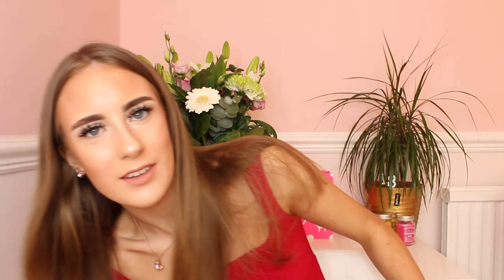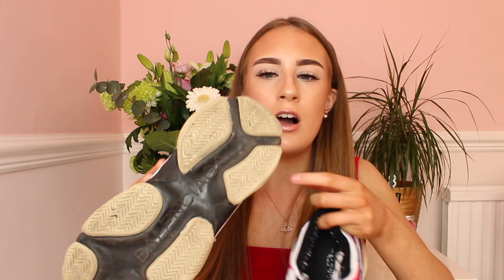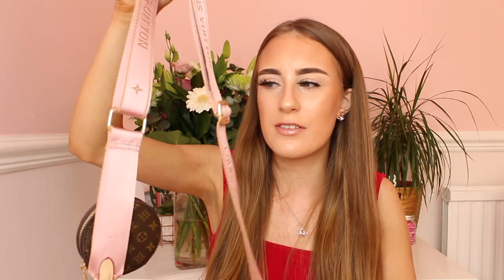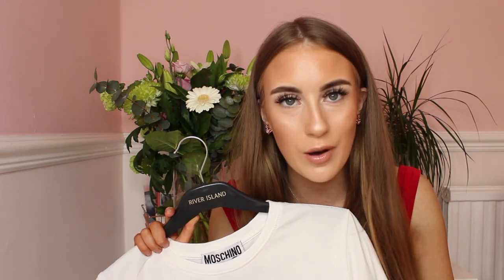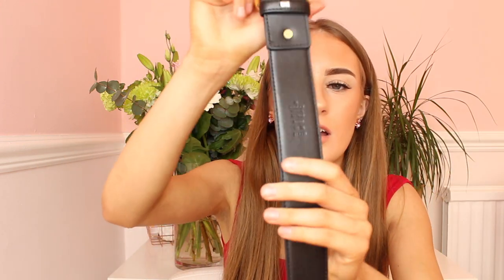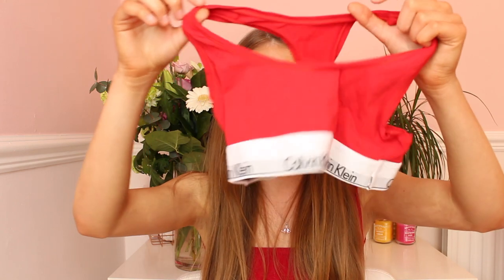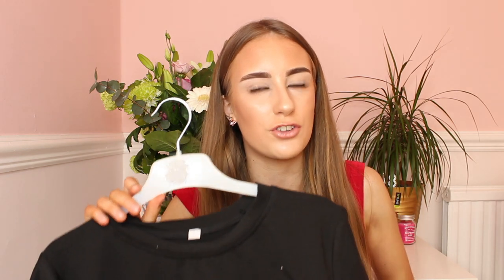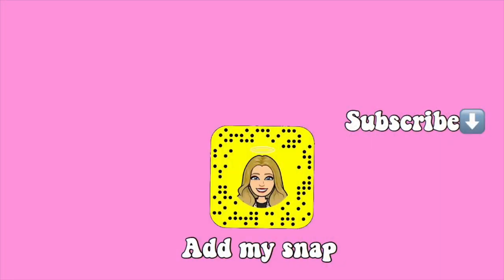The best designer dupes on VOVA *So cheap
The best designer dupes on vova